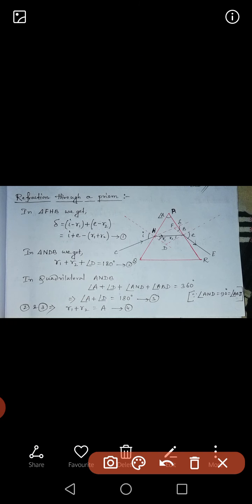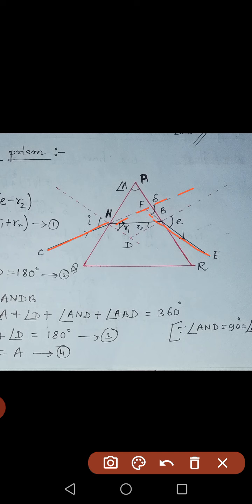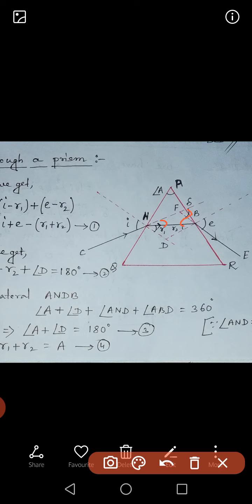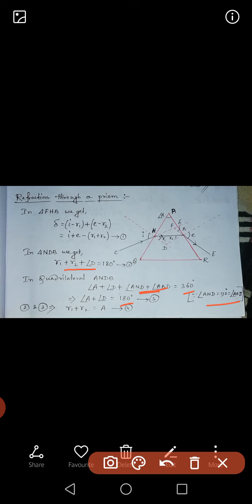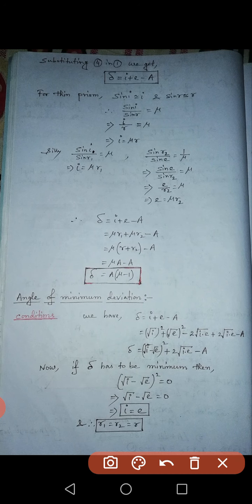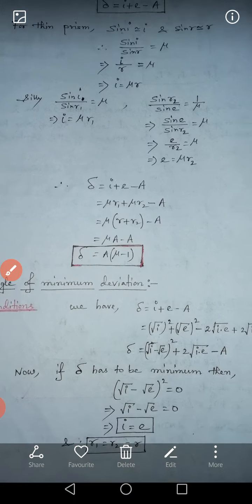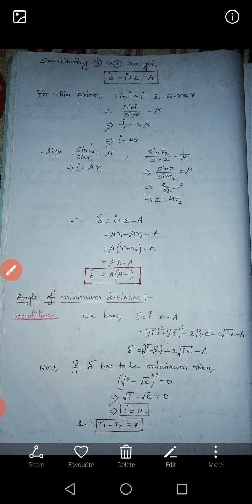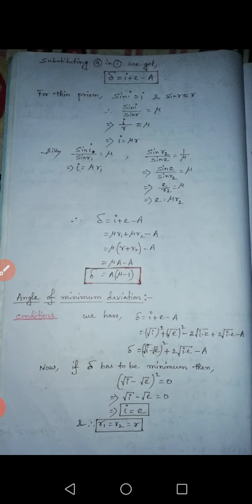Ray optics 9